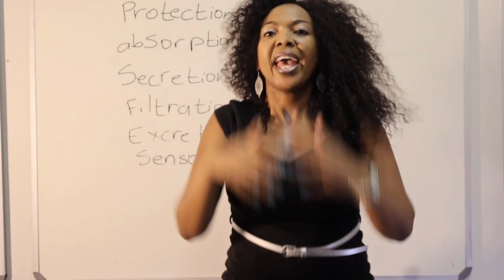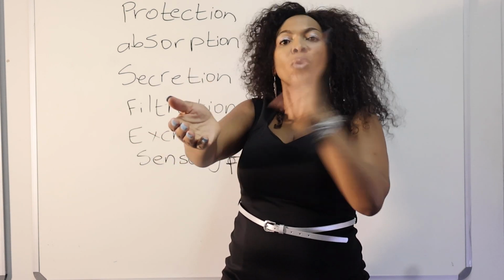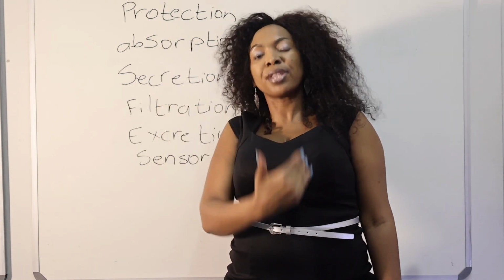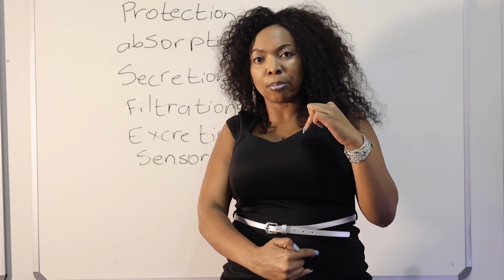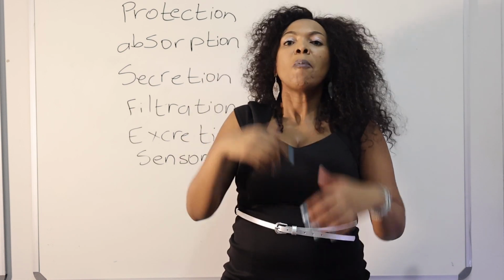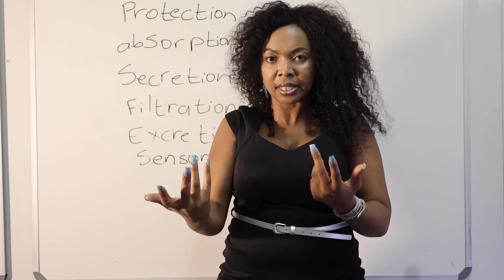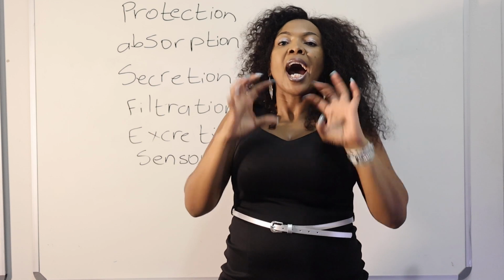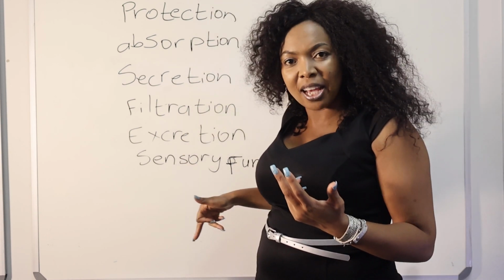Anatomy: Part 1 Epithelium